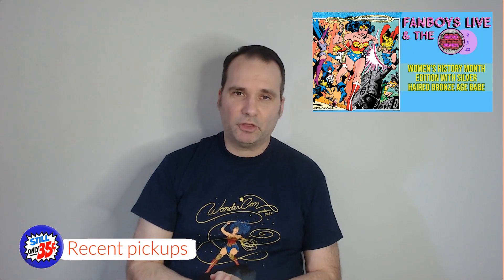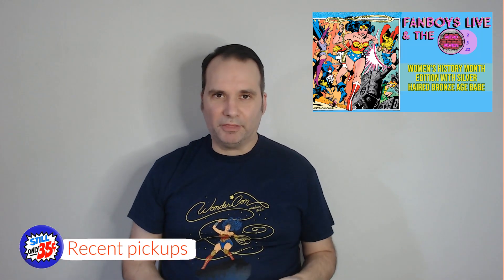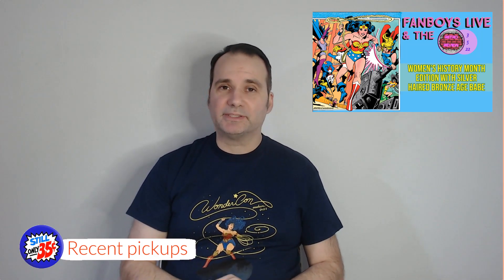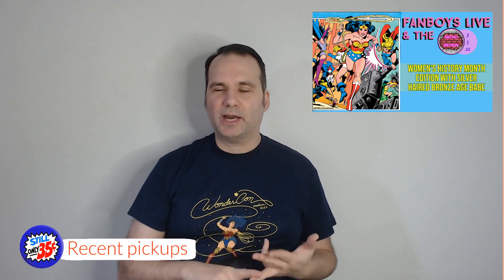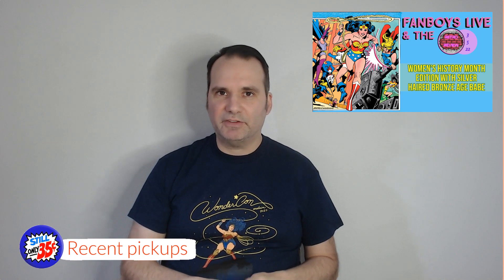Comic Book Additions v.134 - Keys! Silver! Bronze! Ratios! Omni + more!!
Some recent additions to my collection including a book that reminds me of Kindergarten and another Omnibus  Find out all the details in this Comic Book Additions v.134 video.

Timestamps

0:06  Intro
1:43  Nova #1 vol. 1
3:19  Superman's Girlfriend Lois Lane #106 vol. 1
6:34  A-Force #1 vol. 1
8:29  Amazing Adventures #3 vol. 2
9:18  Amazing Adventures #6 vol. 2
9:50  Amazing Adventures #12 vol. 2
12:01 DC Comics Presents #2 vol. 1
14:02  Wonder Woman Golden Age Omnibus #4
18:03 Wonder Woman Super Powers action figure (Wal-Mart exclusive)
19:40 Wonder Woman #796 vol. 5 1:50
20:04 Wonder Woman #796 vol. 5 1:25
21:39 credits
21:49 links